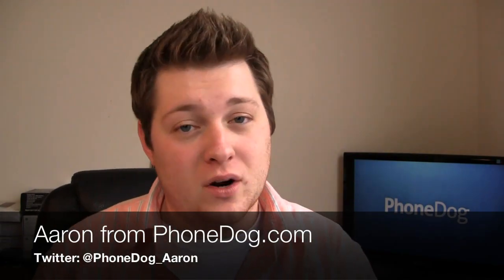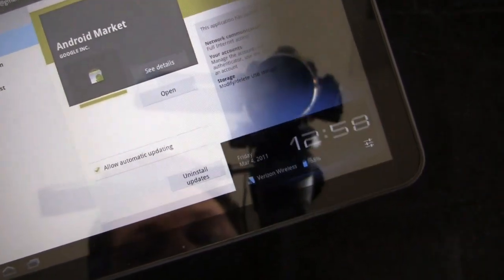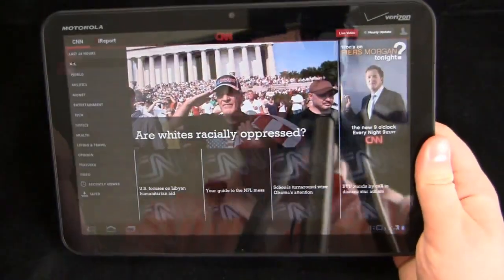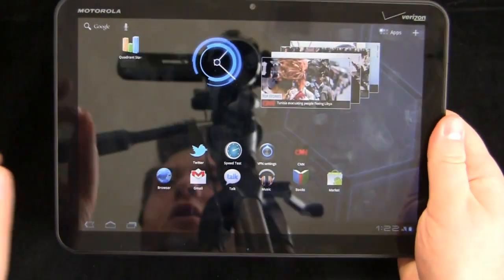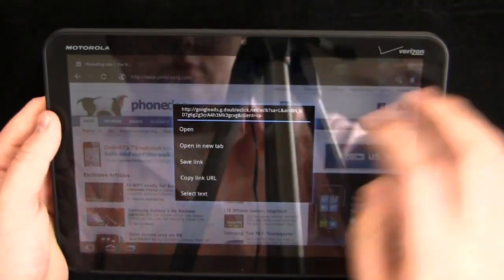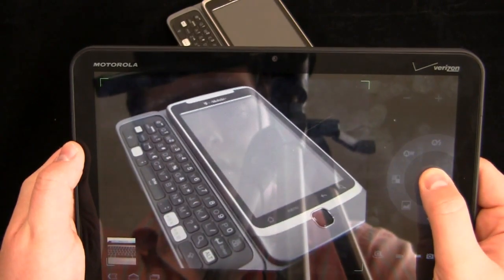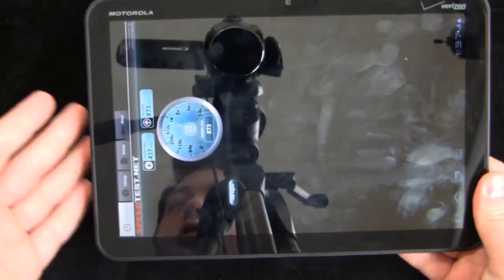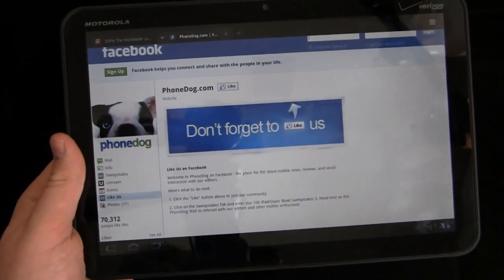Motorola XOOM Review Part 2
Motorola XOOM Review Part 2 by Aaron

After months of waiting, Honeycomb has arrived at PhoneDog! Aaron reviews the Motorola XOOM, the first real competitor to the Apple iPad. It sports a 1 GHz NVIDIA Tegra 2 dual-core processor, 10.1-inch display, Android 3.0 (Honeycomb), 5-megapixel camera, and a front-facing camera for video calling. Honeycomb is a huge leap from Froyo, with a more tablet-centric interface, additional widgets, and an excellent Chrome-like browsing experience.

It's a fantastic tablet with a much-improved operating system, but the price point - $599.99 with a two-year contract at Verizon and $799 retail - may sway potential buyers to the iPad, which starts at $499. Is it worth spending $800 on?  We'll find out.  Part 2 of 2.